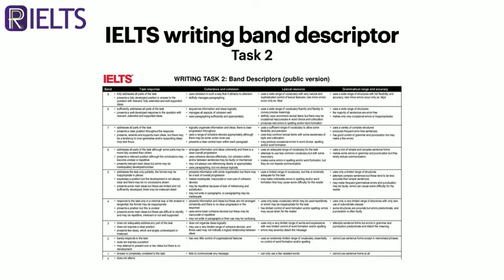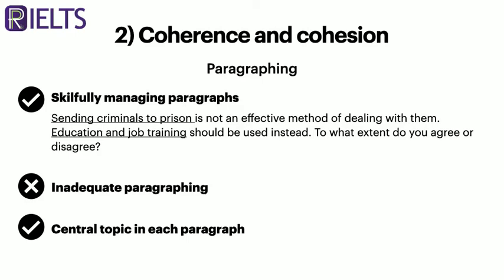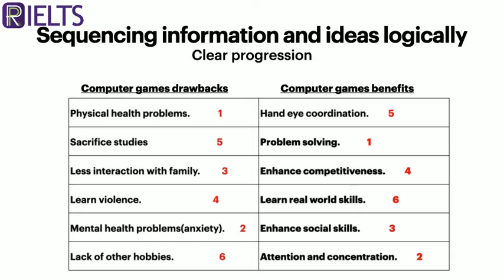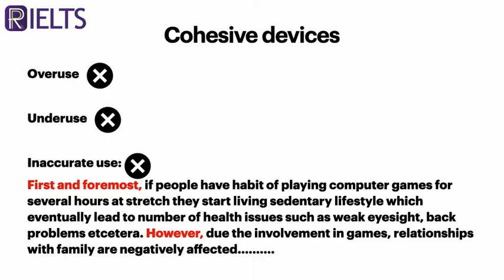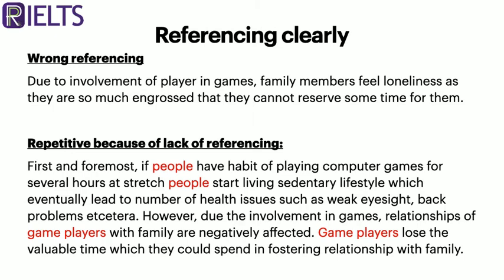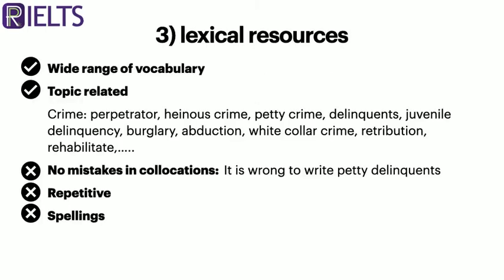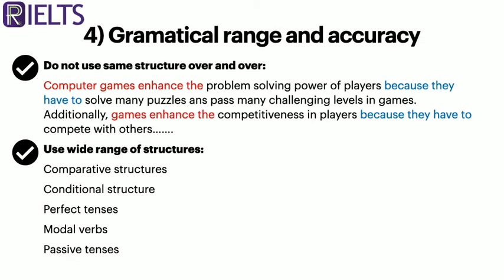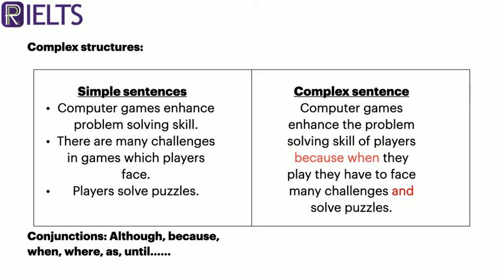Part2 How to improve IELTS writing bands | do's and don'ts of writing | Band descriptors explained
Hi everyone this video is Part 2 of the discussion of band descriptors.
There is a correction: at 2:23 it is the conclusion instead of body paragraph 3.